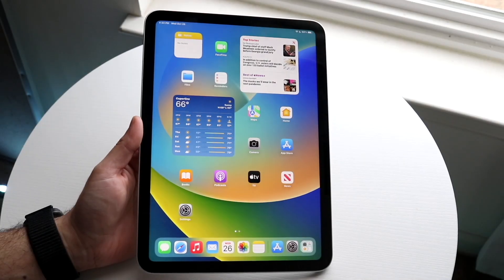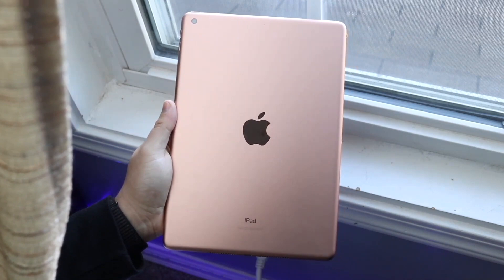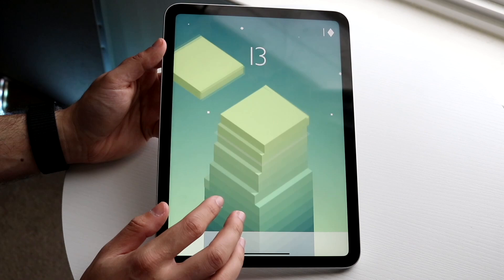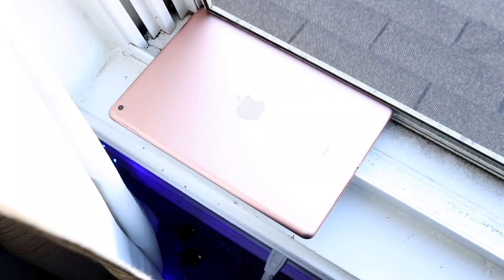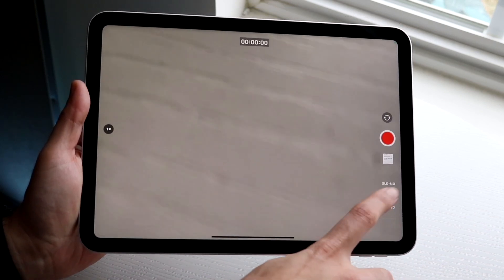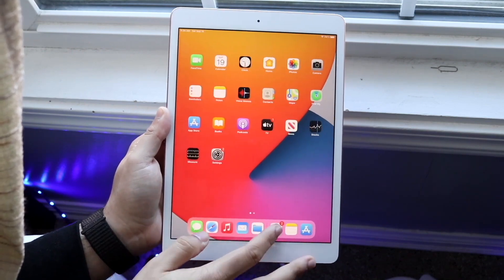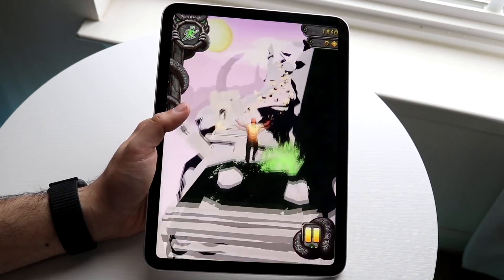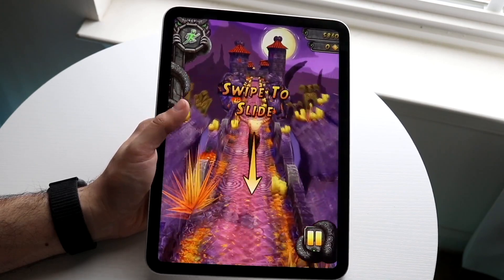iPad 10th Generation Vs iPad 8th Generation! (Comparison) (Review)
Let's take a look at the iPad 10th Generation Vs iPad 8th Generation! (Comparison) (Review)